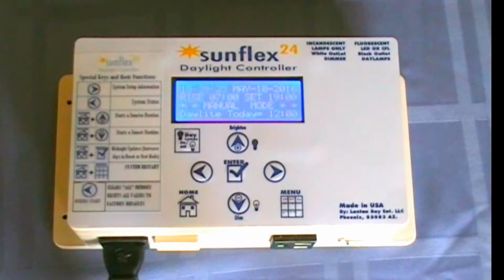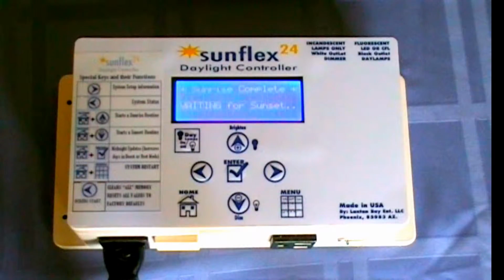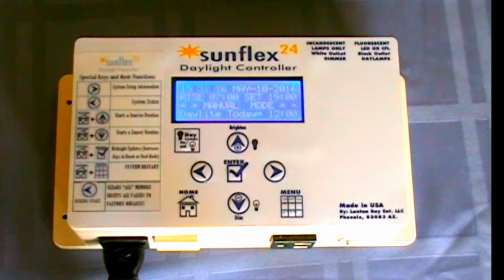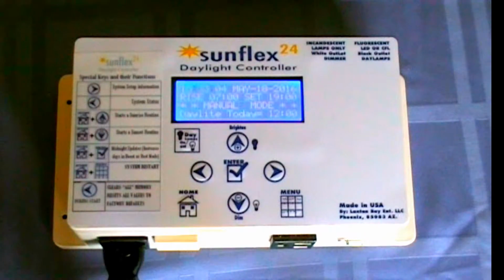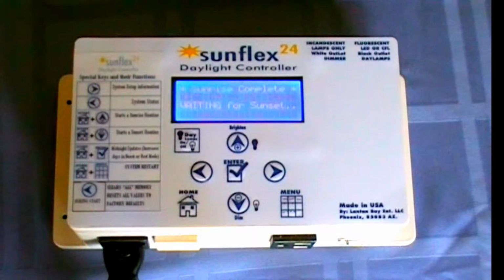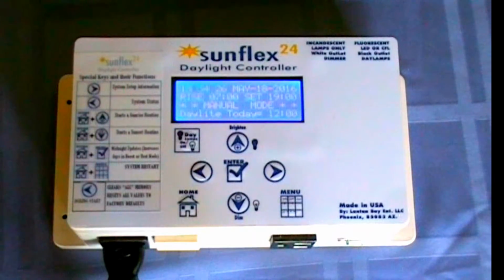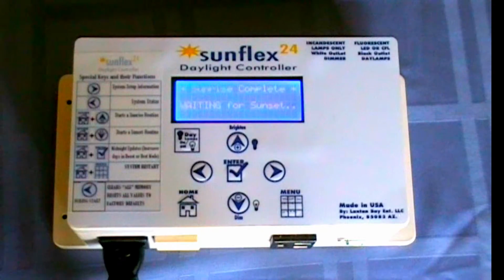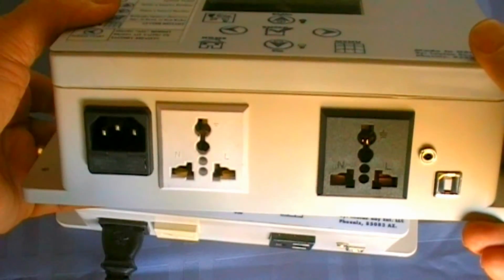Copy of SunFlex24Plus Introduction with Euro Version at the end.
Describes the many features and setup of the Sunflex24Plus. At the end of the presentation, the European Version of the system is display.